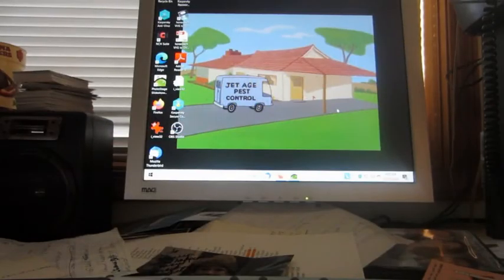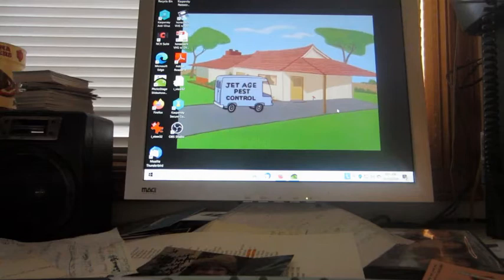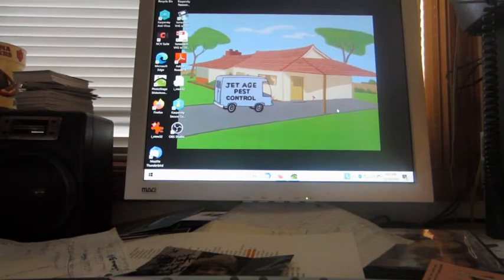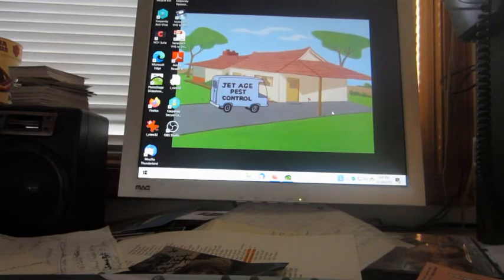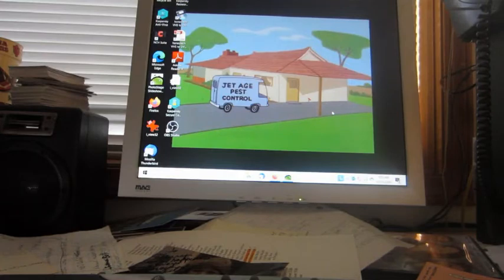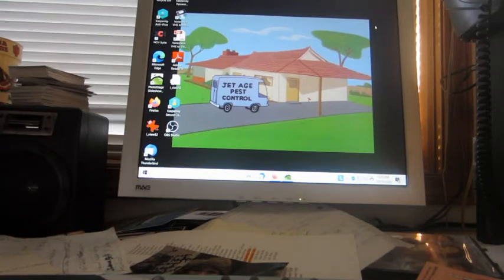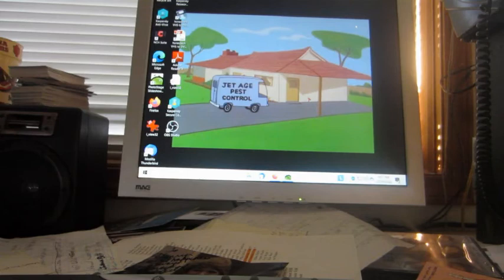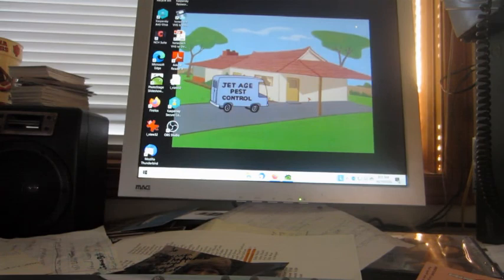Meh Zombie Collector "I See the Light" Response"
What my card options are and kinda why I'm not a seller